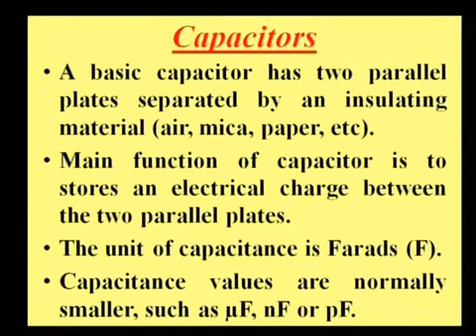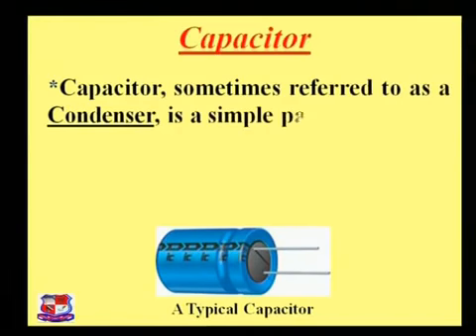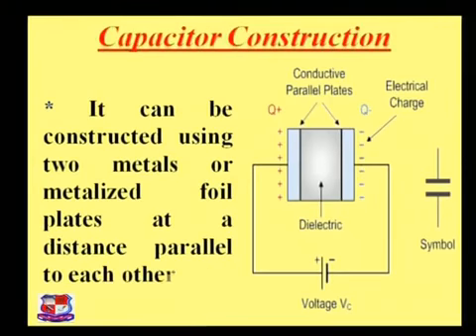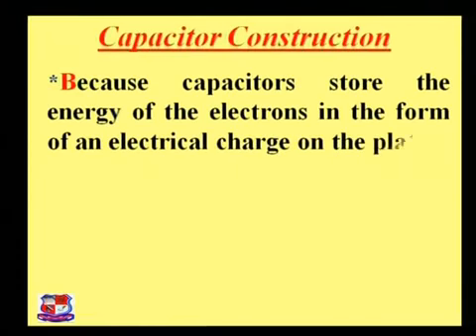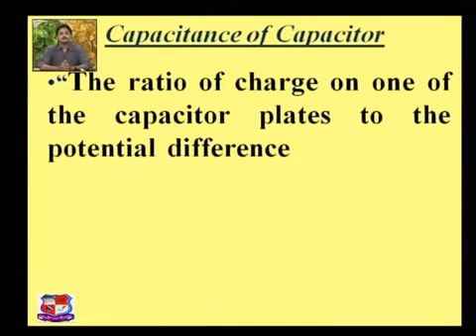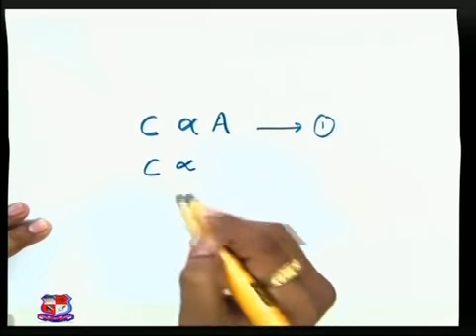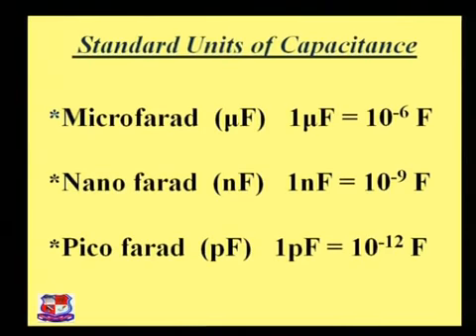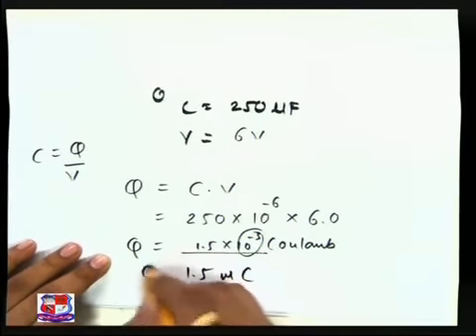Jigar Ratnottar Electrical Circui Dielectric Circuit 1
ALVCOM video lecture series...